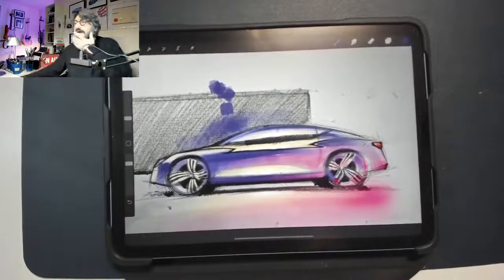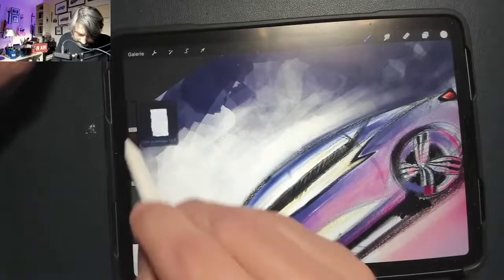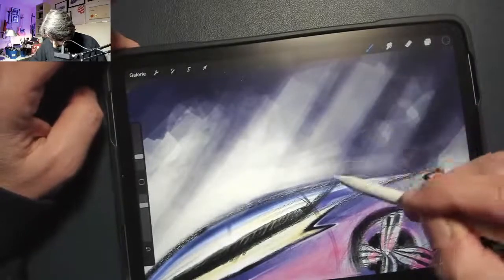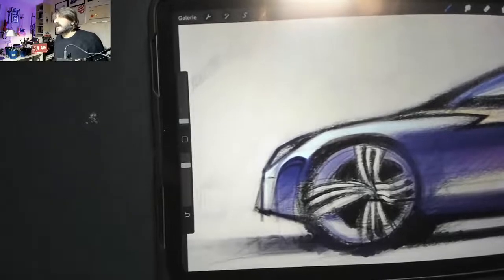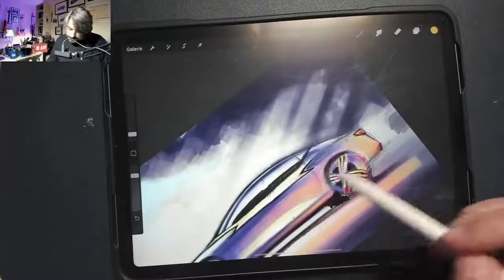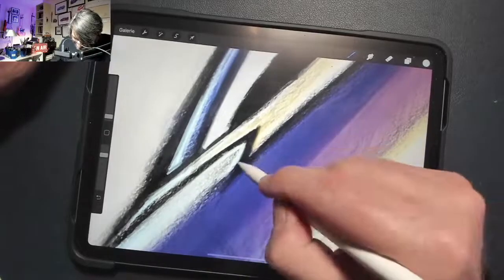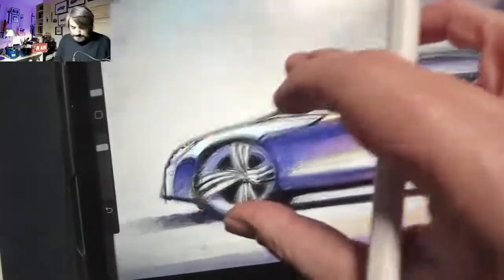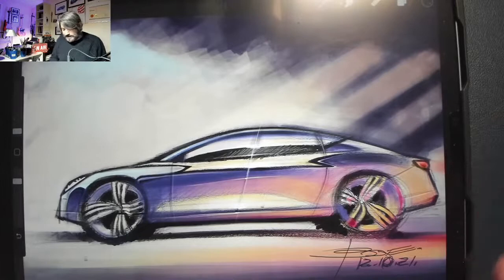Watch This Car Drawing Come to Life on an iPad!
Today we sketch cars together using my digital procreate tool for our Part 2 car sketch started last week. Today we will complete it and see the final car sketch result. With Procreate we will complete the background.
Luciano Bove
procreate art.